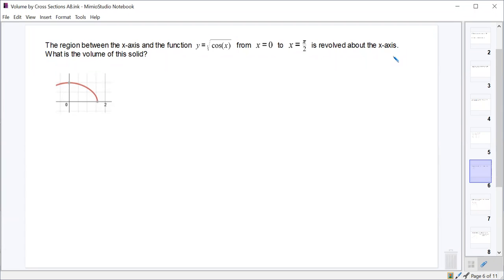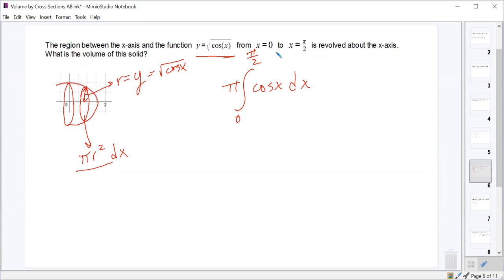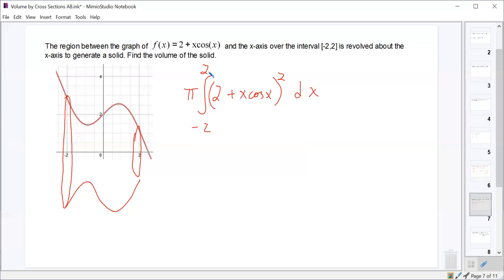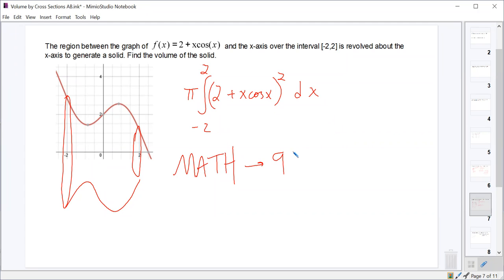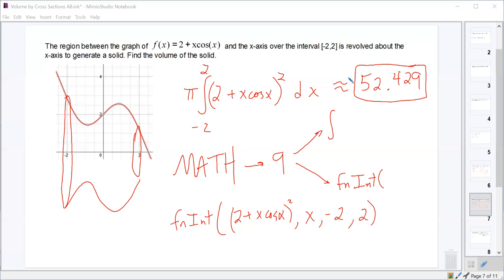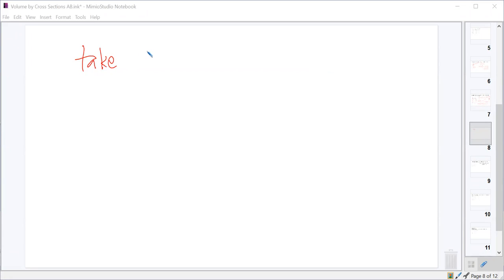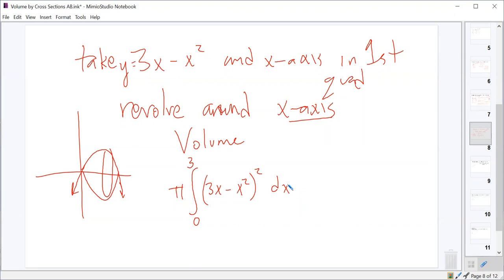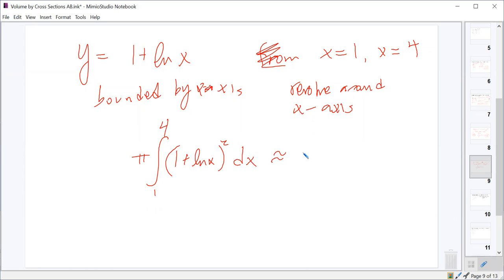4-16-21 Period 6